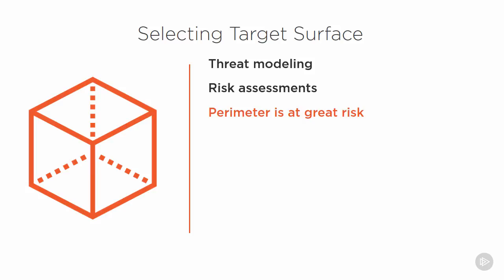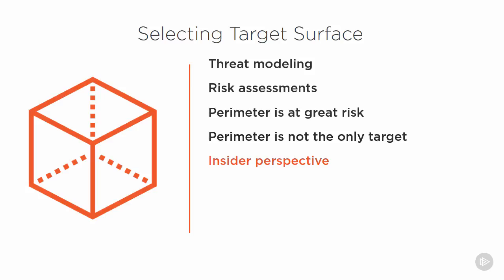20 Security Control Effectiveness Testing Selecting Target Surface